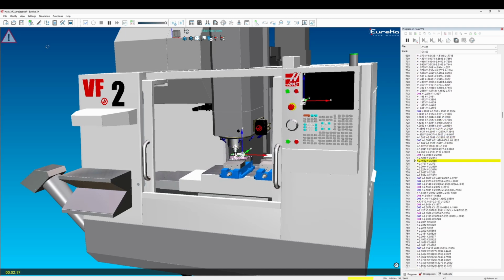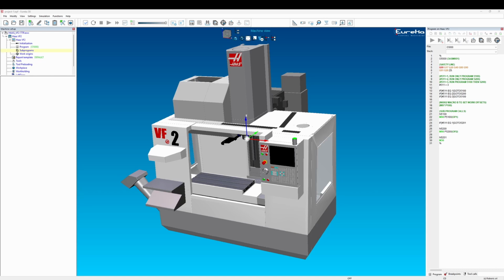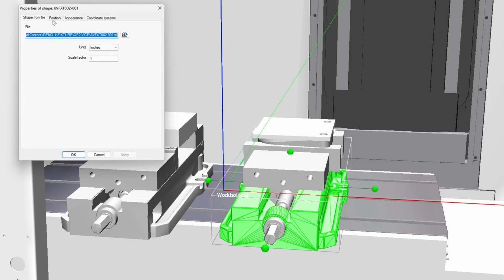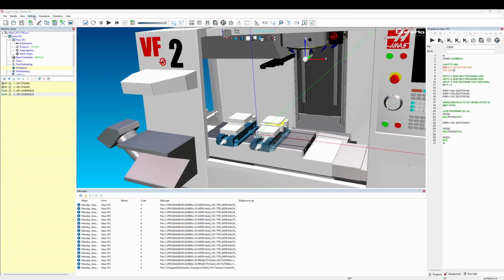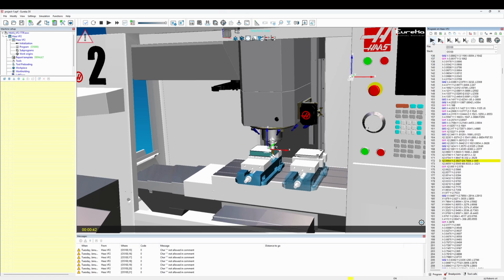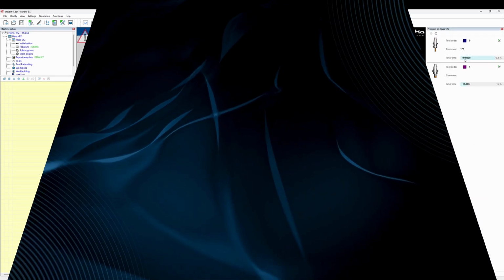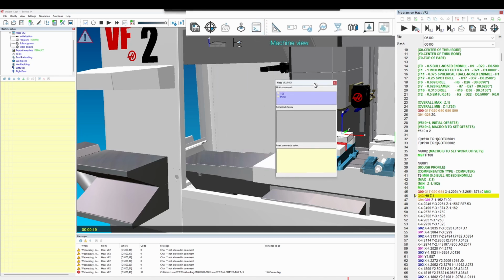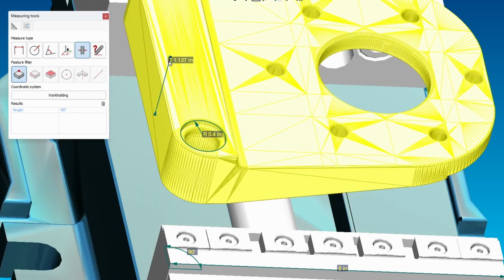Eureka3X Quick Start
This video walks you through installation of Eureka3X, covers creating a project from a template, and running simulation for your project.
00:00 - Introduction
00:24 - Installing Eureka3X
01:11 - Project from a Template
01:47 - Loading the Main Program
02:34 - Load Sub Programs
03:10 - Import Tools from a Database
05:04 - Importing Stock Models
05:34 - Changing Model Units
06:17 - Defining Stock Models
06:53 - Changing Document Units
07:18 - Importing Workpieces
08:06 - Importing Fixtures
09:02 - Basic Mouse Functions
09:43 - Moving Solid Models
10:42 - Changing Solid Appearances
12:49 - Workspace Setup
14:19 - Warning Settings
14:43 - Machining Parameters
15:50 - Initial Work Offsets
18:07 - Workspace Functions
19:07 - Program Window Functions
22:09 - Breakpoints Tab
24:18 - Tool Calls Tab
24:40 - Machine Views
25:18 - Message Window
27:09 - Editing G-Code
31:17 - Measure Tool